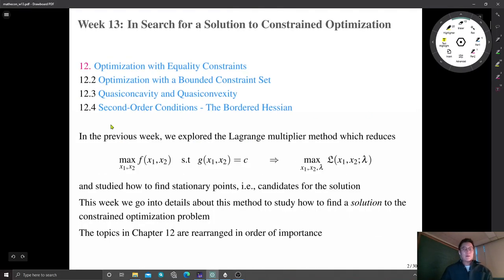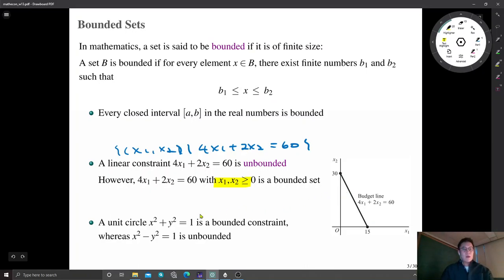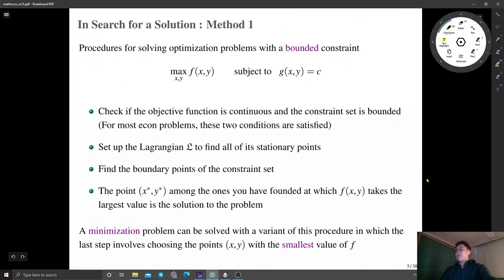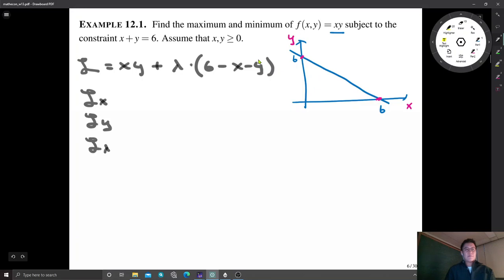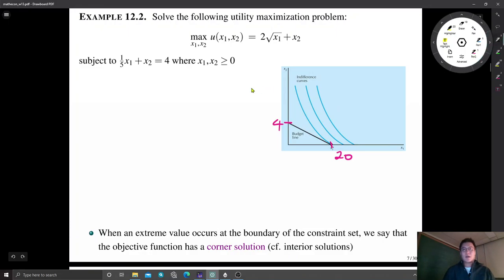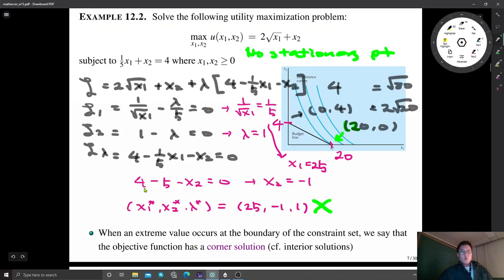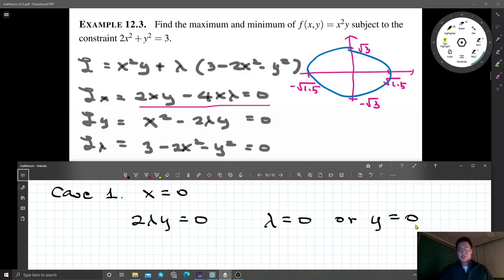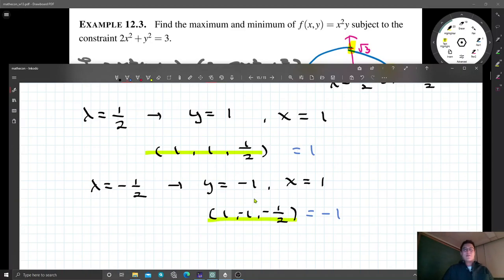Math for Economists Week 13-1: Optimization with a Bounded Constraint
This is a lecture video for the course "Mathematics for Economists" at Yonsei university spring 2021. In this video, we study how to find a solution to the constrained optimization problem when the constraint is a bounded set.